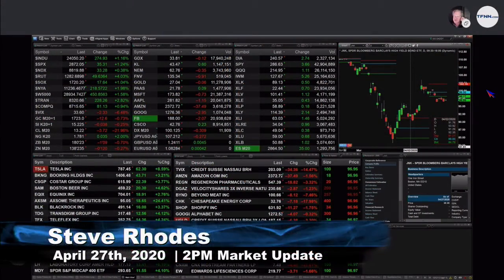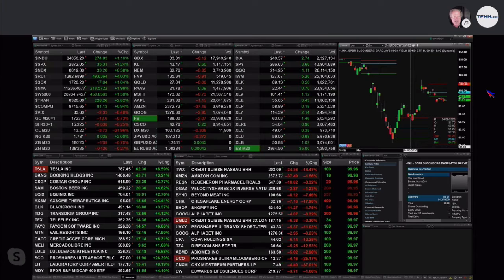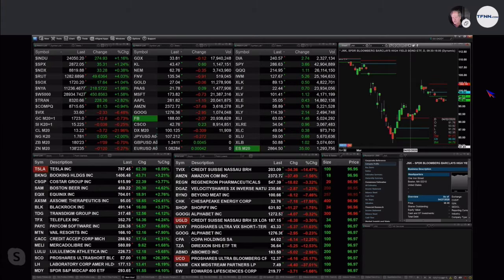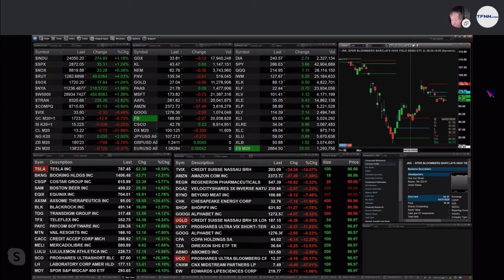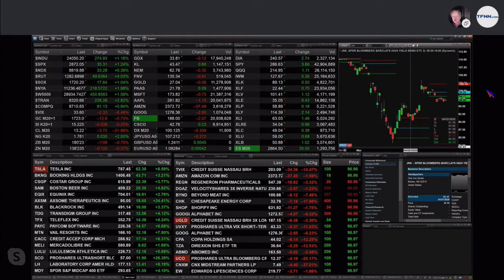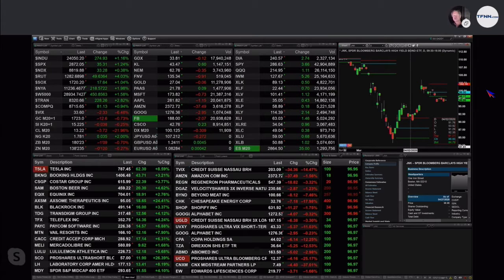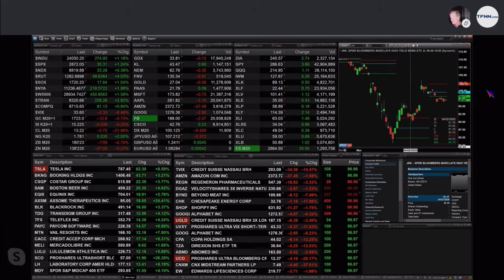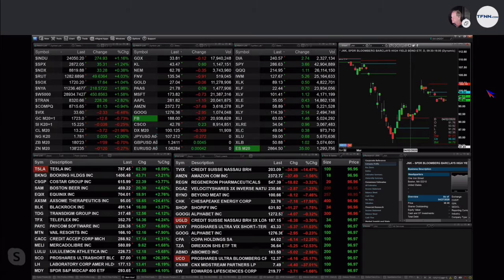April 27th, 2PM Market Update on TFNN - 2020